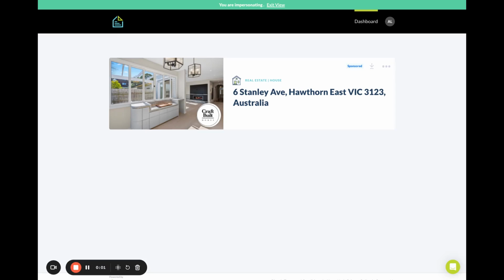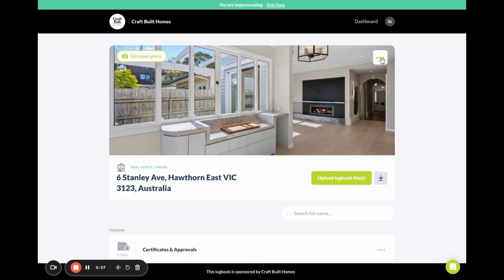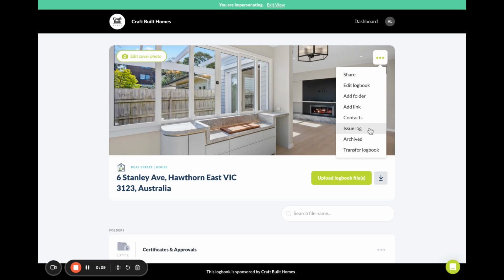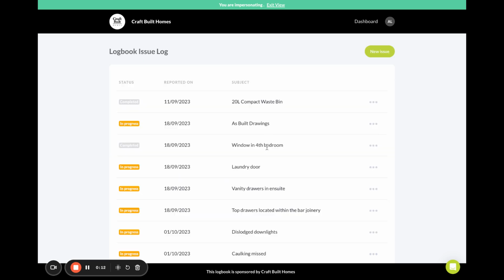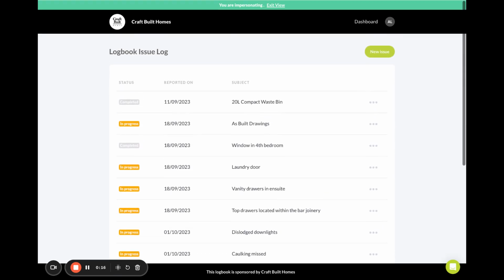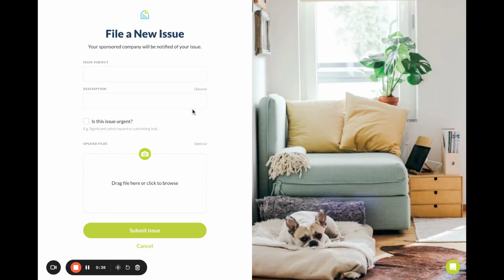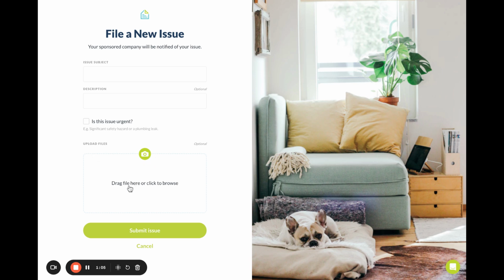inndox Tutorials - How to log an issue or a defect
In this video, we’ll show you how to log an issue or a defect in your inndox logbook, helping you keep track of any problems with your assets and manage repairs or maintenance efficiently.

📌 In this tutorial, you’ll learn how to:
•Log a new issue or defect for any of your assets
•Add detailed descriptions, images, and related documents to the issue
•Track the status of the issue and any updates over time

💡 Why log issues or defects? Logging issues and defects in inndox ensures that all problems are documented and tracked. This helps you stay on top of repairs, warranties, and service schedules, making it easier to keep your assets in top condition and avoid unexpected problems.